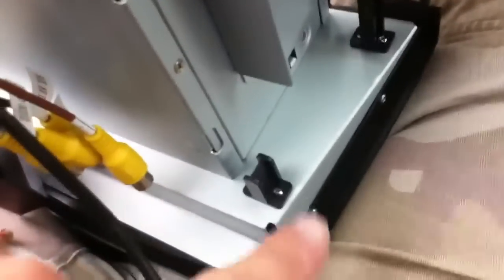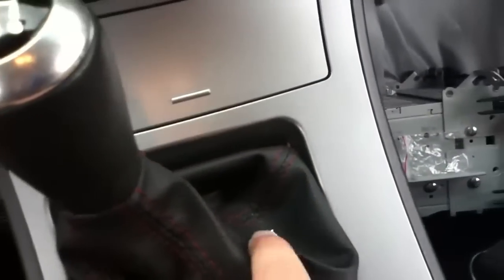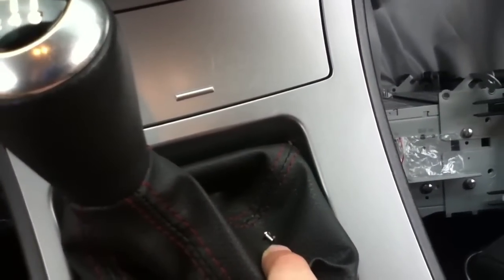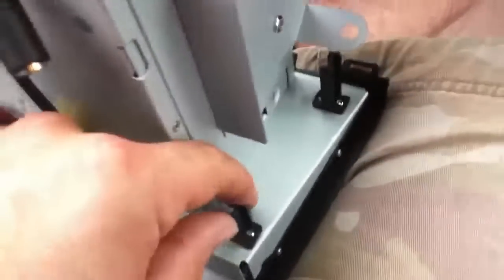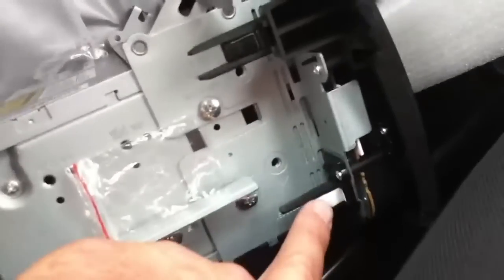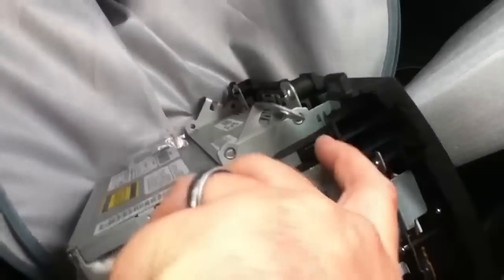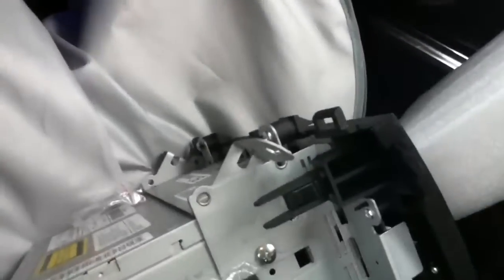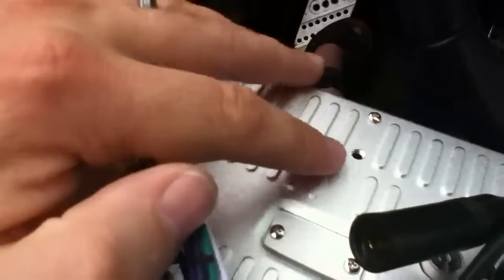2010-2012 Mazda 3 Headunit install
Part 8 installing